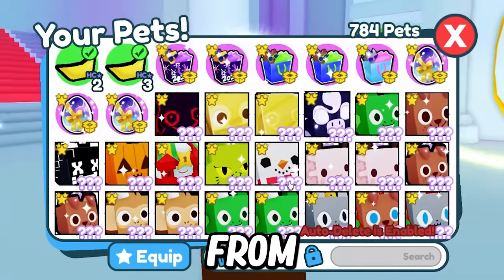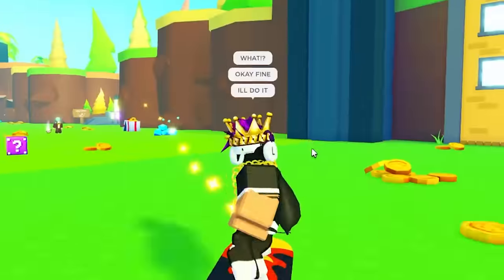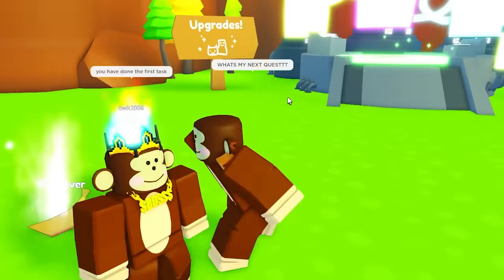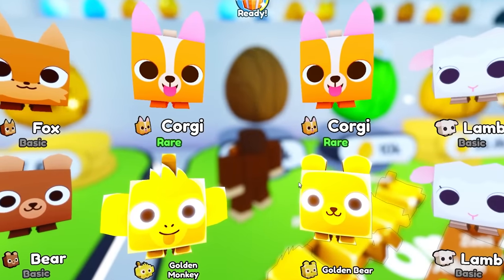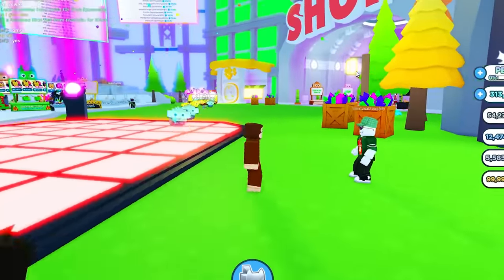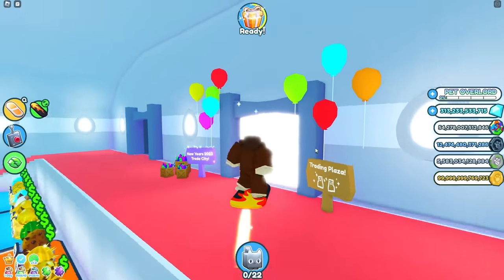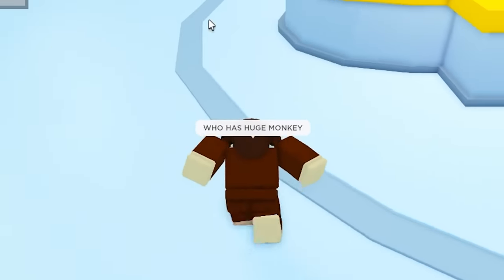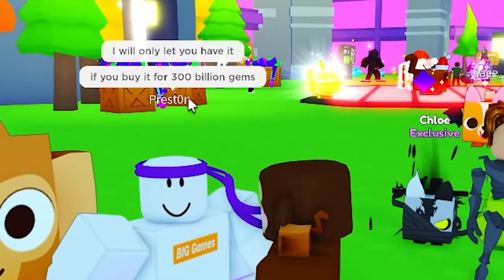I Got SECRET HARDCORE BANANA in Pet Simulator X..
Social Medias:
Roblox User ► UseCodeRAZORFISH
                       ► RazorFishPengi